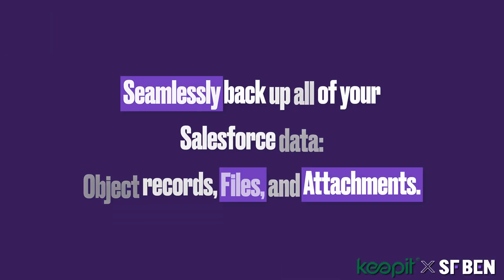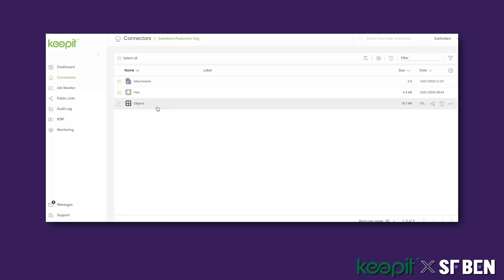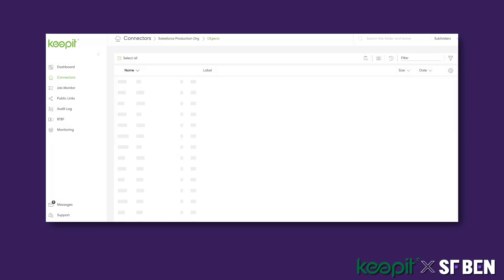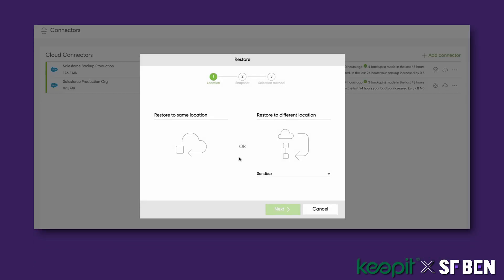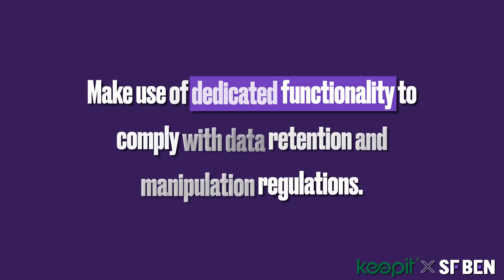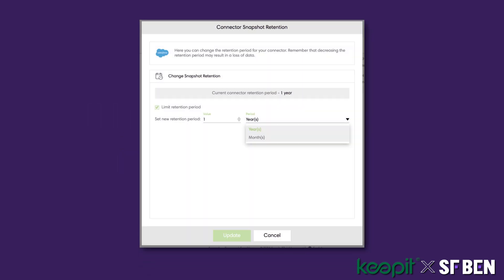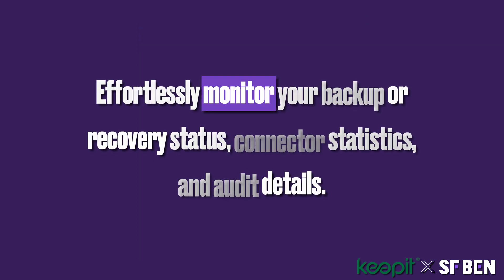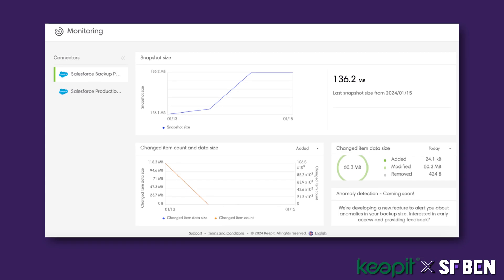Keep Your Salesforce Data Secure and Accessible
Data is the cornerstone of every organization. Without proper protection your org could be at risk. With this app, you can not only safeguard your data, but also restore, share, and permanently forget.

In this highlights video, Ben covers some of the best features of the Keepit platform, including how you can:

Seamlessly back up all of your most important Salesforce data, be it Object records, Files, or Attachments.
Avoid downtime with the ability to rapidly restore affected records with just a few clicks.
Easily comply with privacy, data retention, and manipulation regulations.
Monitor your backup or recovery status, connector statistics, as well as audit details.

Prefer reading?